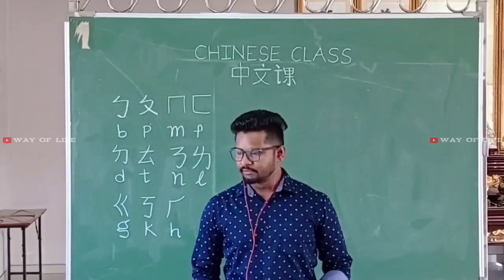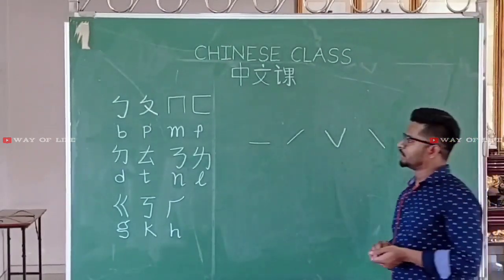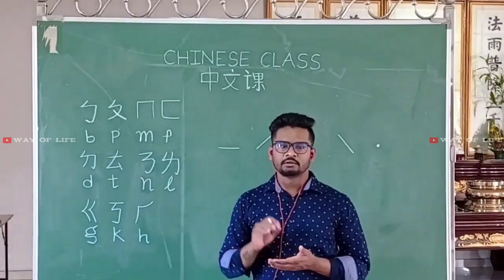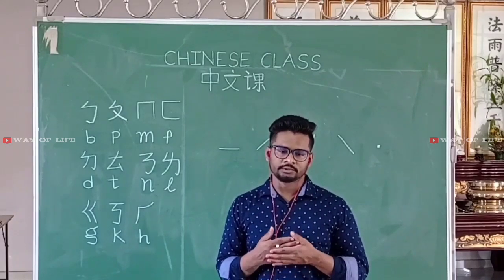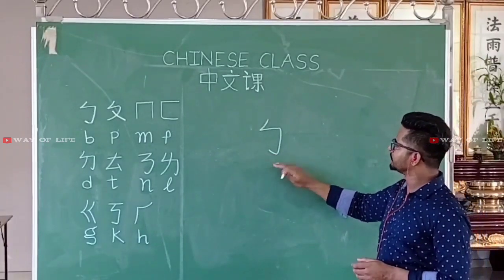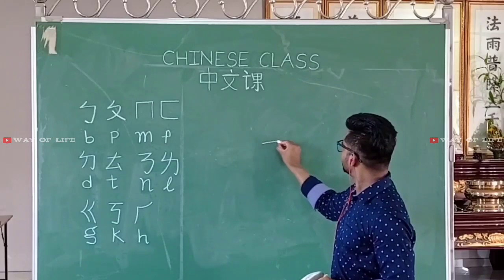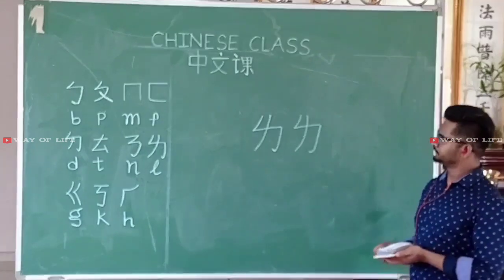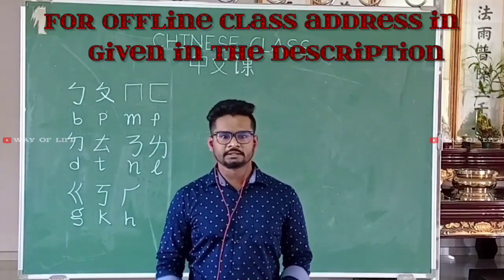Chinese Alphabets-Lecture 01 | Learn Chinese In Easy Way | By Mr. Piyush Sir | 2023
Address for offline classes

𝙘𝙝𝙖𝙥𝙩𝙚𝙧𝙨

00:00 Introduction
00:59 Tones
03:13 chinese alphabets
05:30 Types of chinese
07:38 pronunciation
09:54 how to write Chinese alphabets
17:28 Thanks for watching